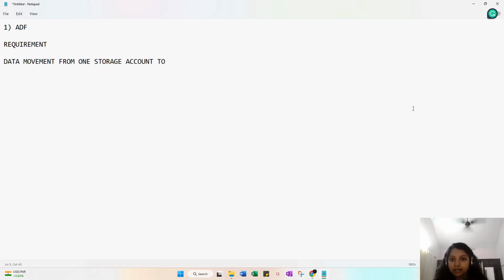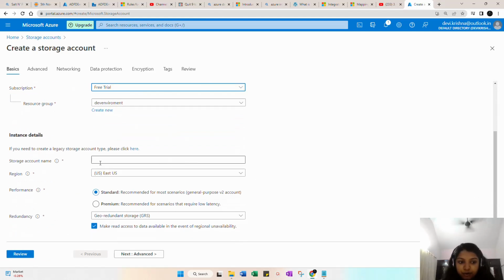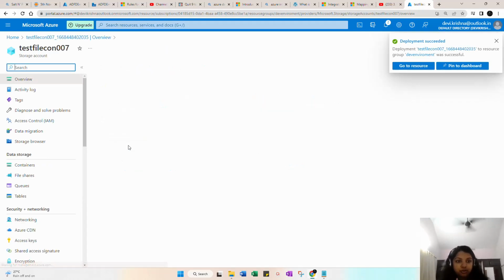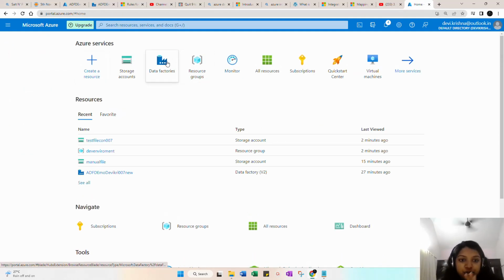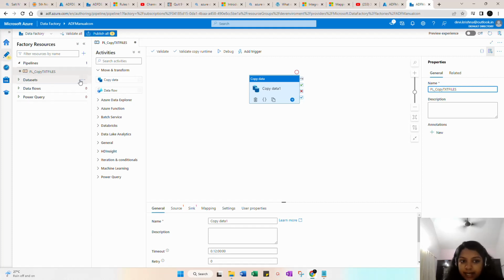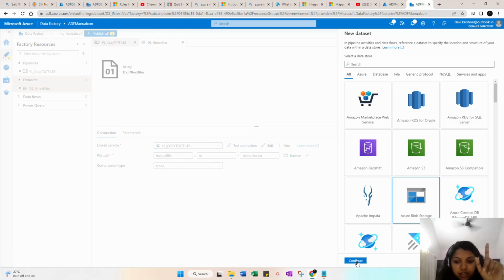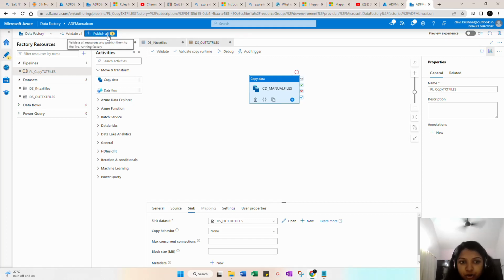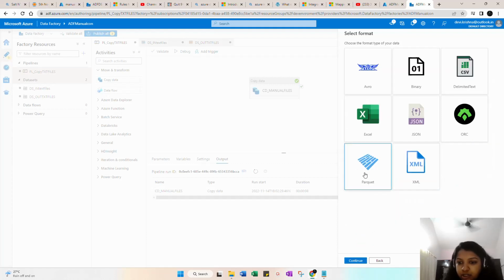ADF Practical copy txt files from one folder to another